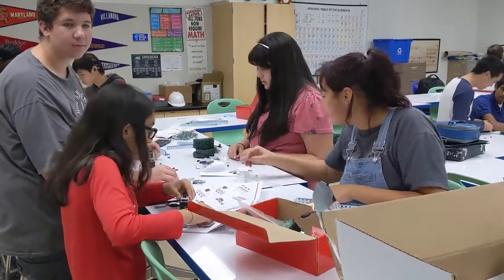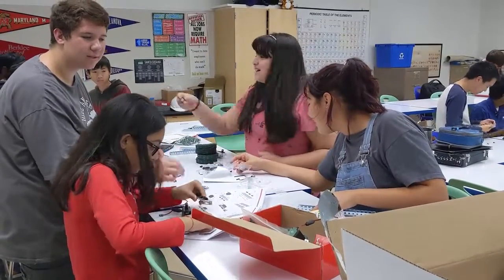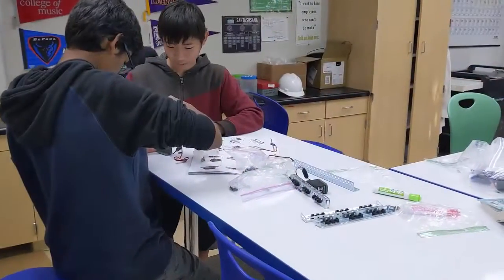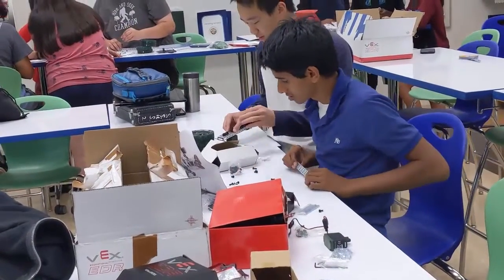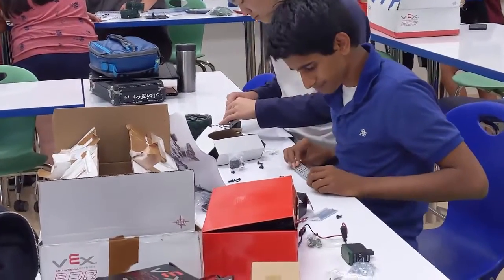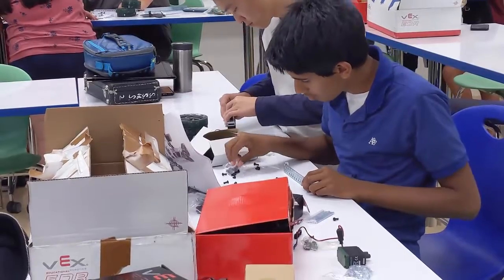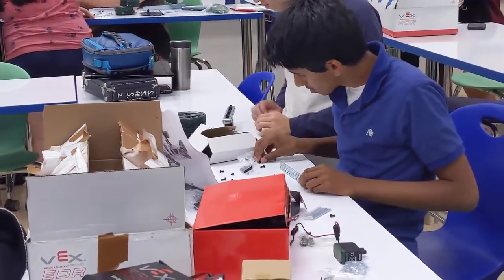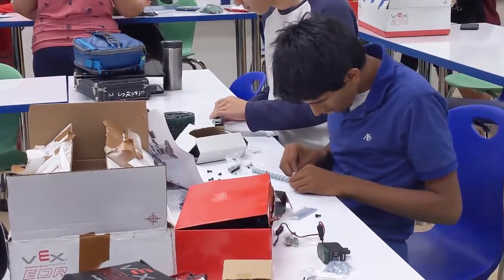Introductory VEX Robotics Lesson 5: VEX EDR Kits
Last week our introductory members worked with VEX EDR Kits to get hands-on experience with the parts that our teachers have been teaching for the past few weeks. What a great way to learn and have fun at the same time!

Want to know more about our club as our teams get ready for Tower Takeover?